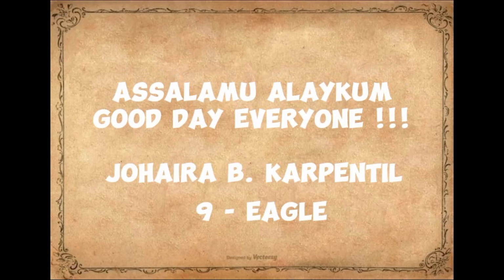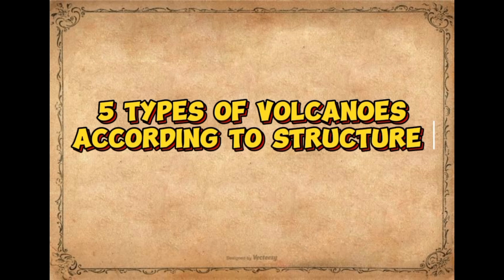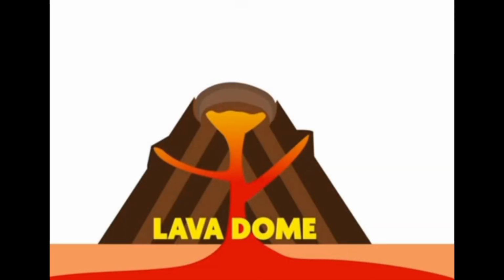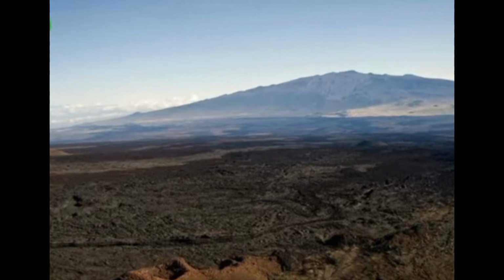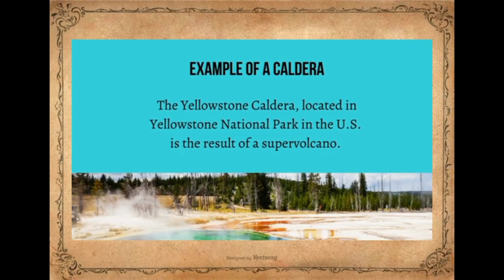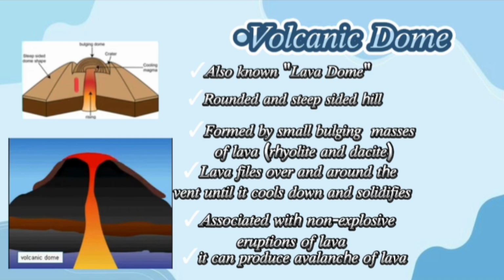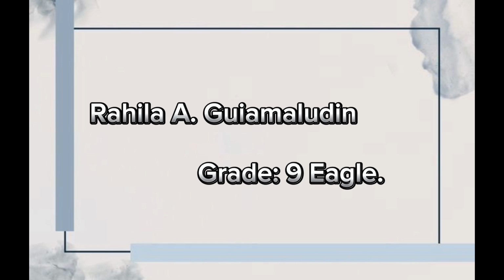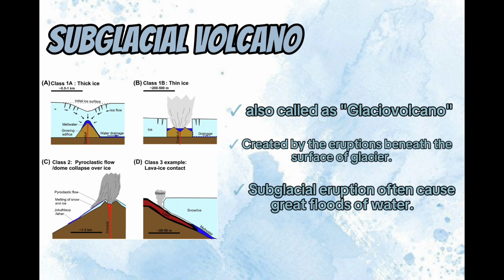Types of Volcanoes